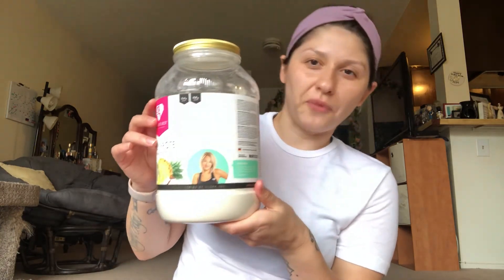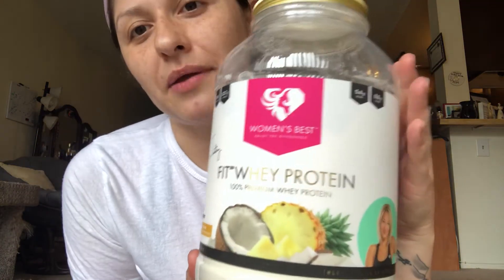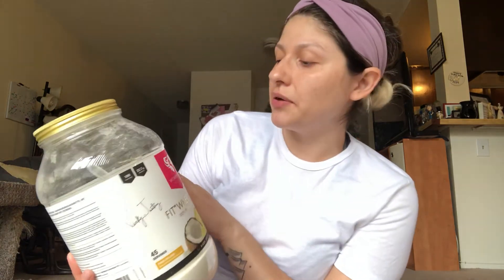Vicky Justiz x women’s best collab review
Hey guys! I tried these products and absolutely love them. Here is my review on them.